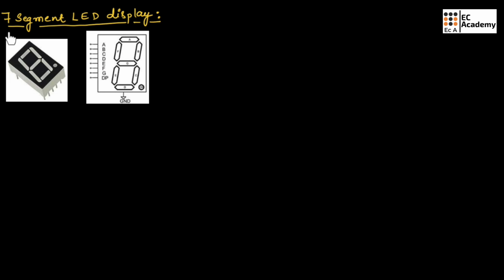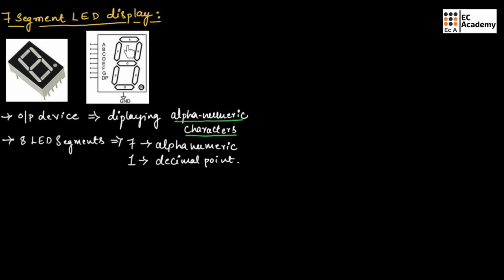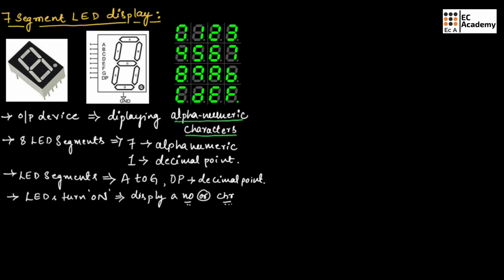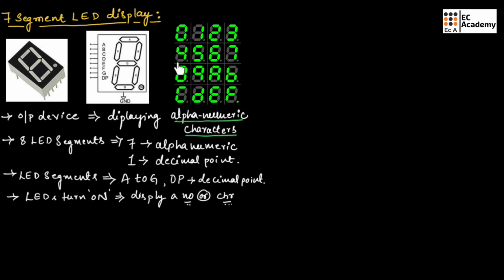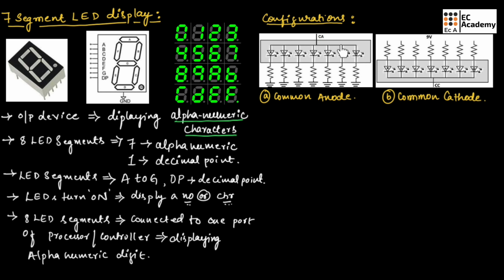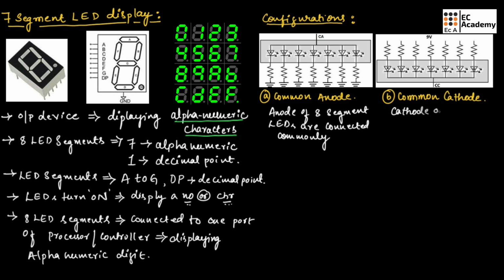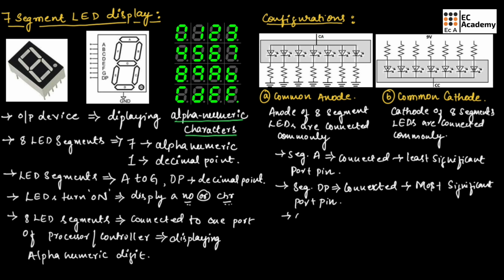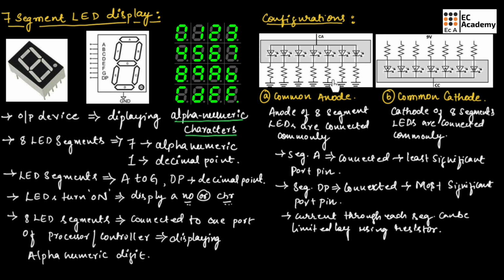7 segment LED display in electronics and communication engineering || EC Academy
In this lecture, we will understand 7 segment LED display in basic electronics and communication engineering.